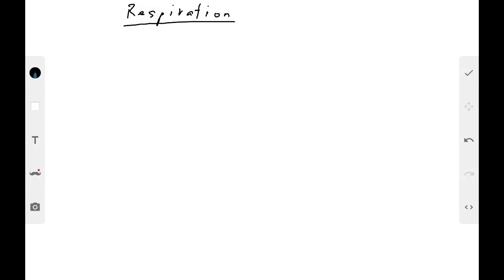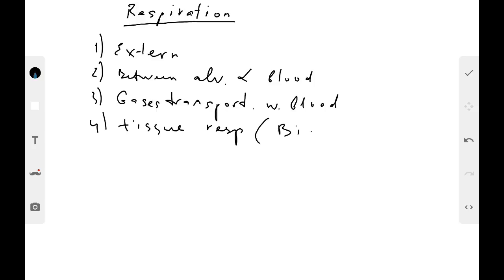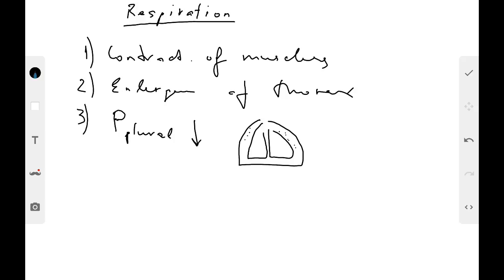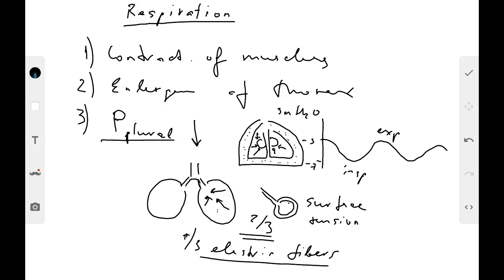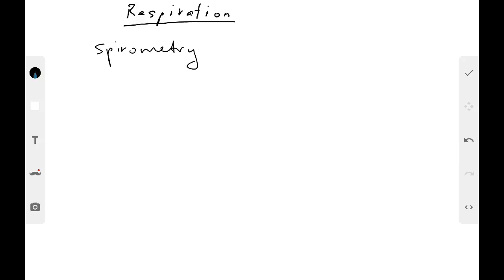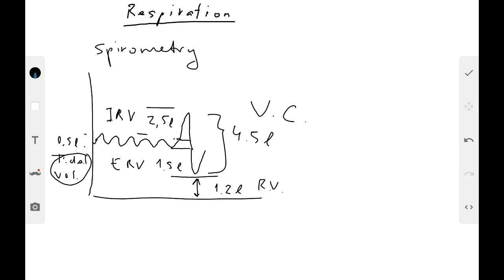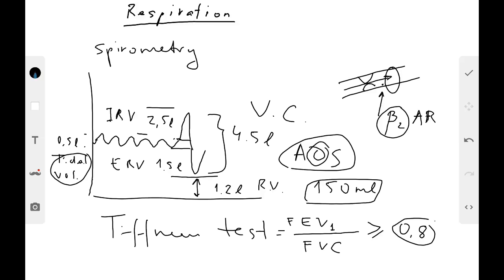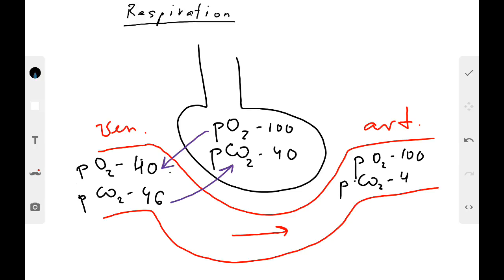Respiration. Part 1